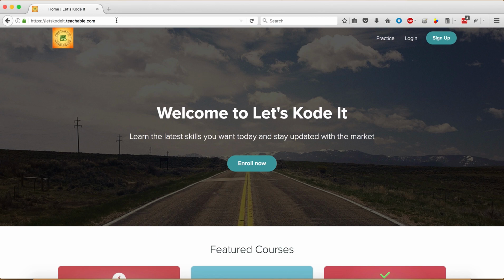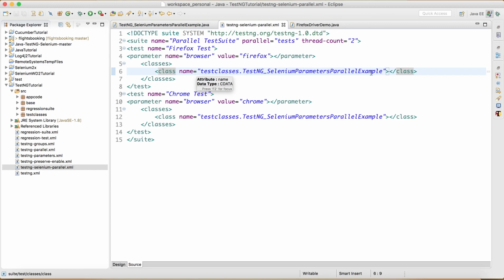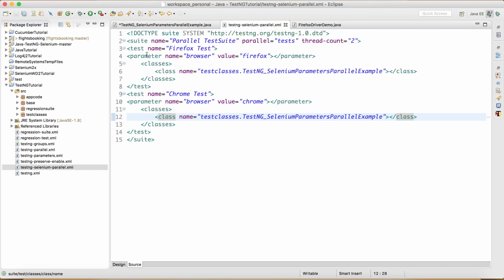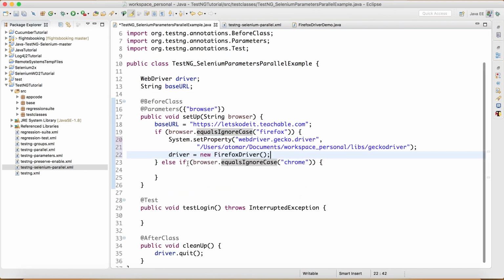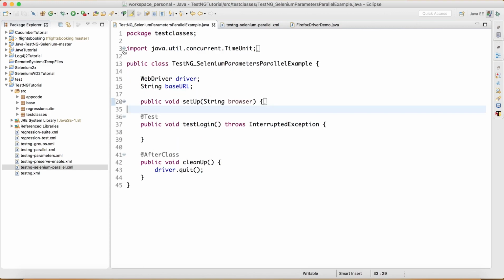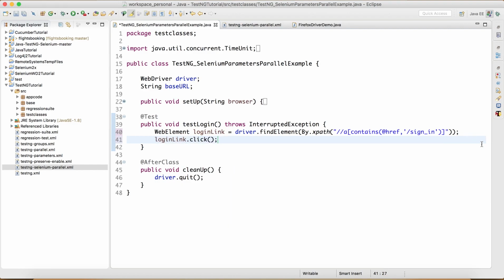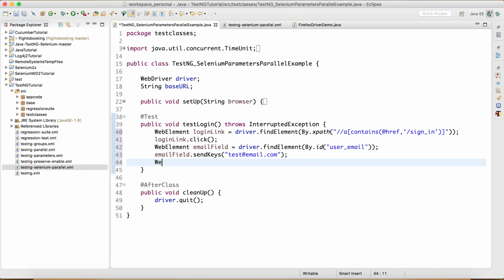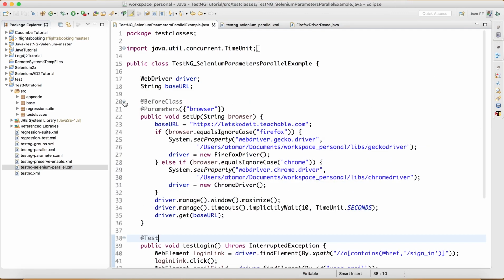9.2 Conclusion Parallel Test Execution Selenium WebDriver